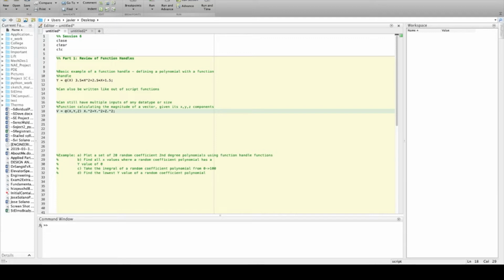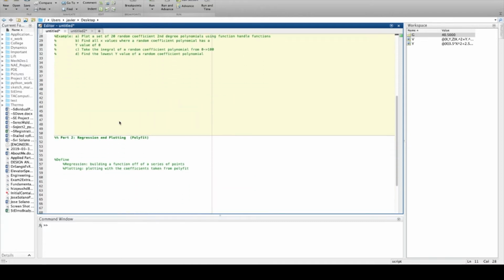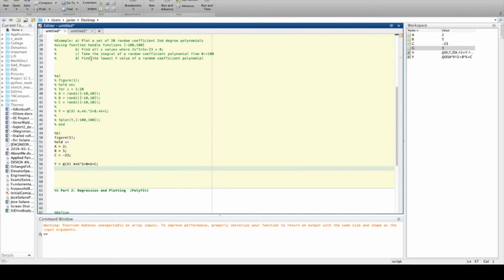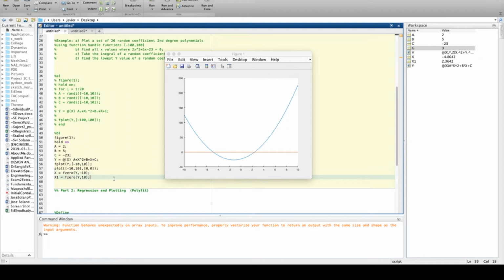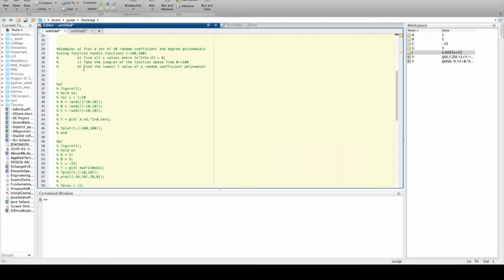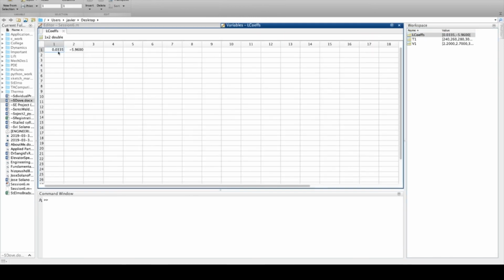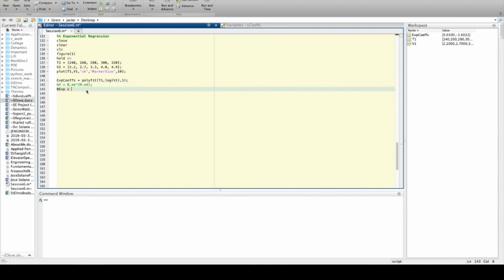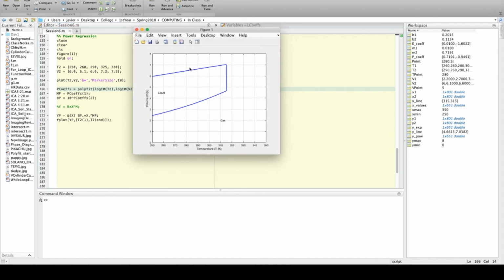ENGI 1331: Computing for Engineers - Spring 2019, Weeks 10-11 (Function handles and Polyfit)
0:35 - Function handle review
4:12 - Example using function handles and their functions
5:13 - Part A: Using fplot()
8:11 - Part B: Using fzero()
14:14 - Part C: Using integral()
15:50 - Part D: Using fminbnd()
17:31 - Regression and plotting using polyfit()
18:16 - Linear regression
22:17 - Exponential regression
25:13 - Power regression
27:16 - Quick example of application of regression